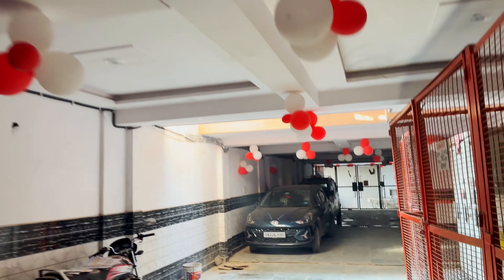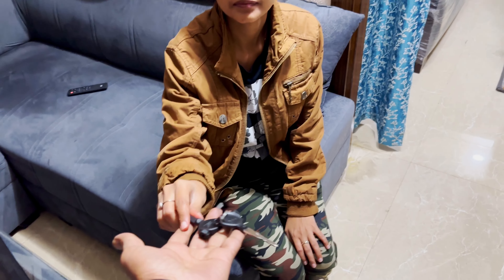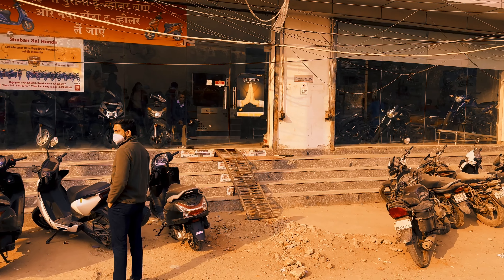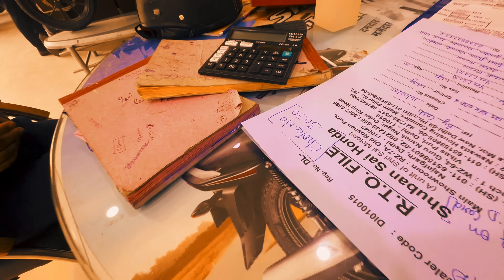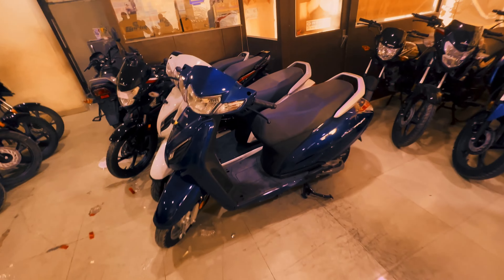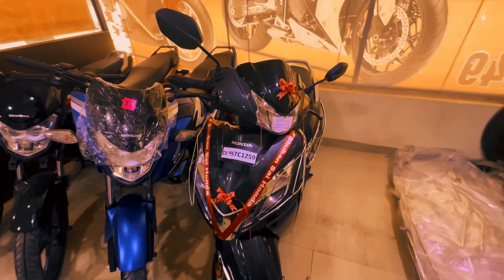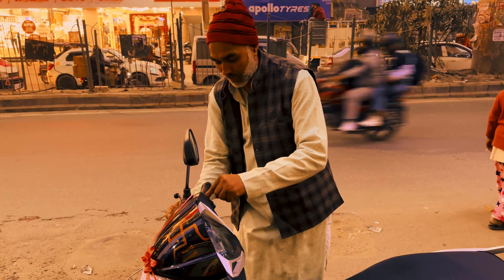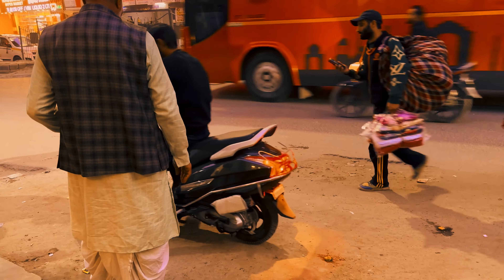Activa 125 Bs6 2024 ||Best Valentine Gift For Wife 🎁|| Activa Buying Guide and Price 2024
Activa 125 Bs6  2024 ||Best  Valentine Gift For Wife || Activa Buying Guide
Hey Family We Hope You All Are Doing Good.
In This Vlog, I will Share My All Experience That I Face while Buying A New Scooty. I looked Many Brand Like TVS , Hero , Honda and Many More. But After Research I Finally Buy The Activa 125 2024 model, I decided To Gift This To My Wife on Valentine.

Honda Activa 125 Price :-

Variant- Activa 125 Drum
Price - ₹ 92,718 On-Road
Specifications - Drum Brakes, Steel Wheels

Variant- Activa 125 Drum Alloy
Price - ₹ 96,722 On-Road
Specifications - Drum Brakes, Alloy Wheels

Variant- Activa 125 Disc
Price - ₹ 1,00,547 On-Road
Specifications - Disc Brakes, Alloy Wheels

Variant- Activa 125 H-Smart
Price - ₹ 1,02,729 On-Road
Specifications - Disc Brakes, Alloy Wheels,Smart Key

Activa 125 key highlights :-
Engine Capacity 124 cc
Max Power - 8.19 bhp
Honda Activa 125 Summary

Price: Honda Activa 125 price for its variant - Activa 125 Drum starts at Rs. 92,718. The price for the other variants - Activa 125 Drum Alloy, Activa 125 Disc and Activa 125 H-Smart are Rs. 96,722, Rs. 1,00,547 and Rs. 1,02,729. The mentioned Activa 125 prices are the on-road price of Delhi.

Honda Activa 125 is a scooter available in 4 variants and 6 colours. The Honda Activa 125 is powered by 124cc BS6 engine which develops a power of 8.19 bhp and a torque of 10.4 Nm. With front disc and rear drum brakes, Honda Activa 125 comes up with combined braking system of both wheels. This Activa 125 scooter weighs 109 kg and has a fuel tank capacity of 5.3 liters.

The Activa 125 rivals the likes of the TVS Jupiter 125, Hero Destini 125, Yamaha Fascino 125, and Suzuki Access 125 in the Indian market.

Honda Activa 125 Review

Good Things :-
Known for its super smooth 125cc engine
Has a good service network
Gets modern technology

Could be Better :-
Could get better brakes
Could get better suspension setup

Still If You Have Any Query Please Write In Comment We will Try To Reply.

👇ADDITIONAL INFORMATION👇 :-
Accessories Price - 4000/-

Additional INFORMATION :-
1. Best Scooter
2. Best Scooter In 125cc
3. Honda Vs TVS
4. Jupiter 125
5. Activa 7g
6. Activa 125 bs6
7. Activa Price

If You Like Our Effort Than

TRI-NI Vlogs
Trilok & Niwedita

Your Query :-
Best Activa In 125 cc
Best Scooter in 2024
Best Price
Best Brand
activa 125 vs Jupiter 125
Activa 7g vs Activa 6g
Mileage